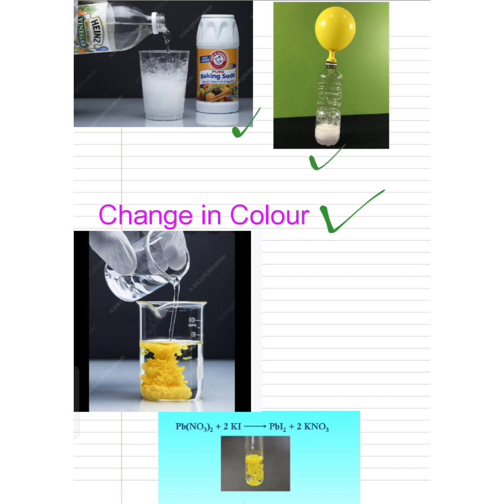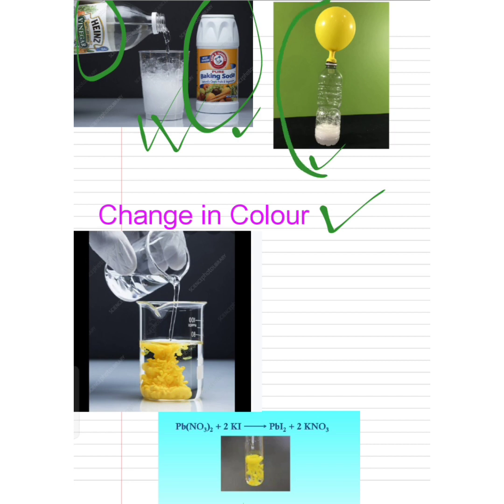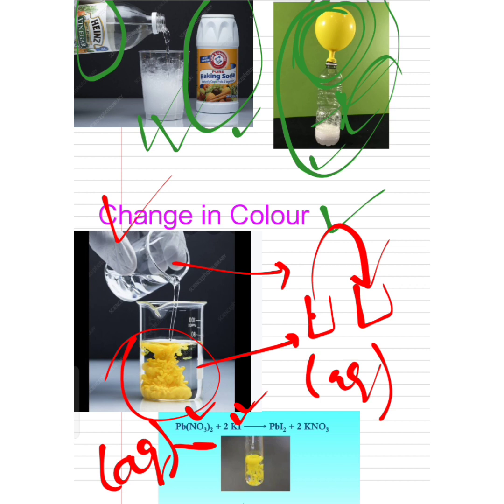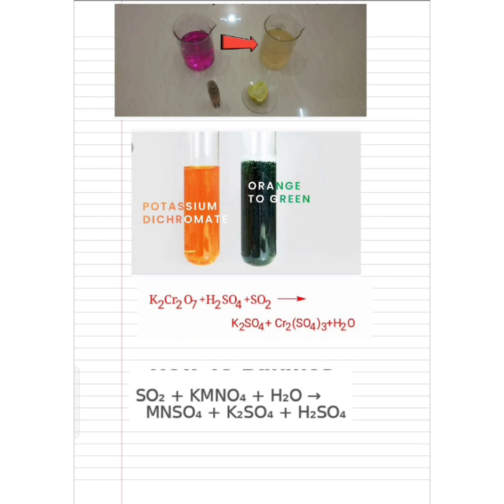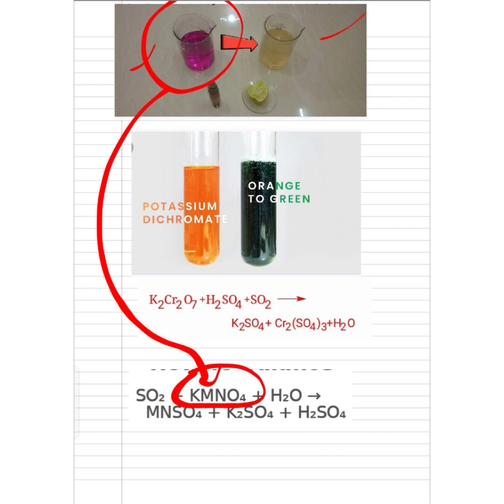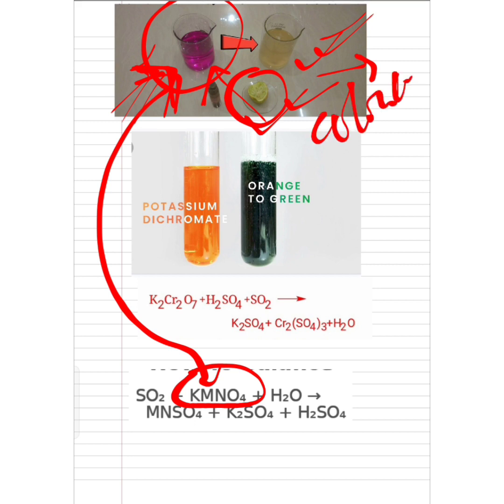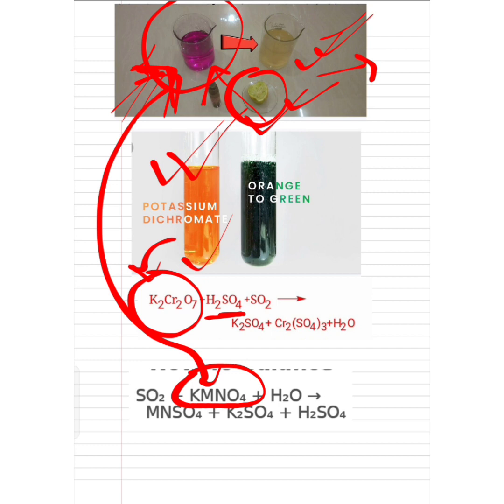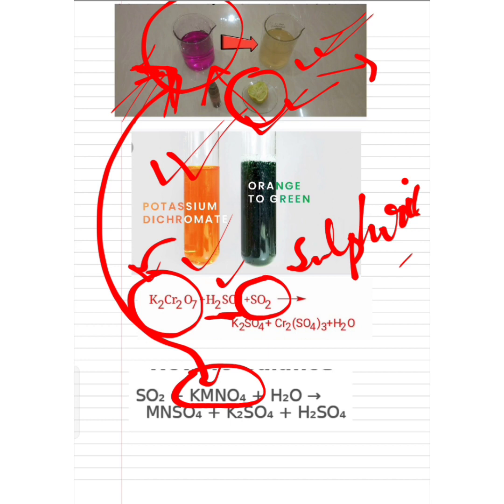Class10||Ch-1||Chemical reactions & equations||change in colour||CBSE 2023-24||Part 2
Chemical reactions & equations|| CBSE||Class 10||Ch-1|| 2023-24||Part 1

changeincolour chemical reactions and equations